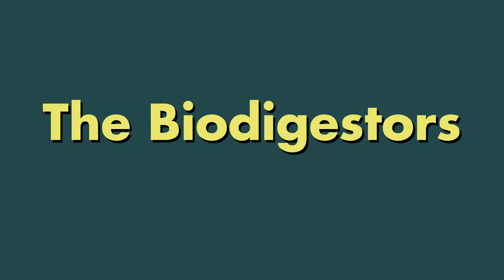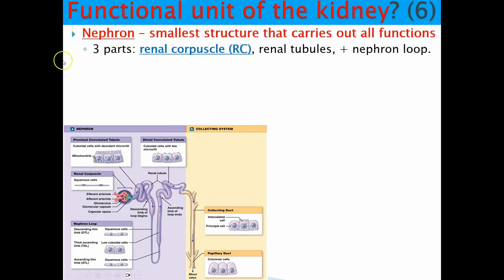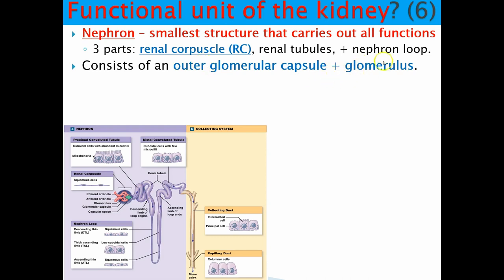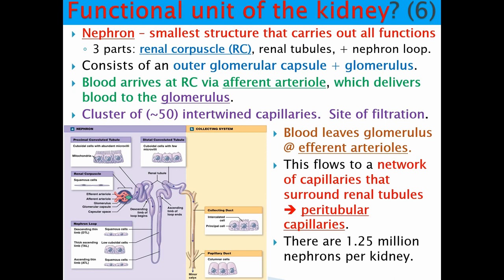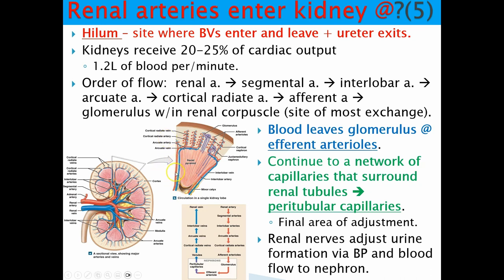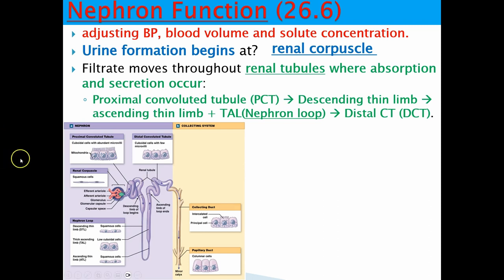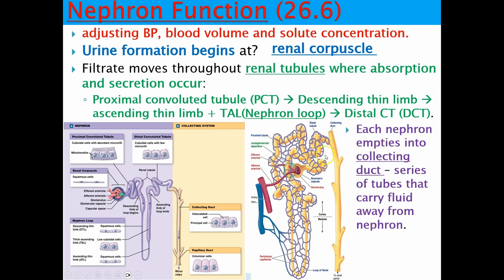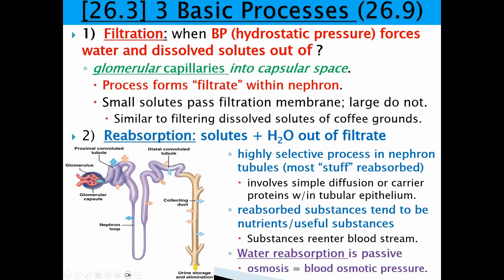Urinary System - Introduction to the Urinary System (Part 2)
In this educational episode, we embark on a comprehensive journey through the intricate workings of the human urinary system. Whether you're an anatomy student, medical enthusiast, or simply curious about how we breathe, this video is your gateway to understanding the fundamentals.

Your engagement helps us create more valuable educational content.